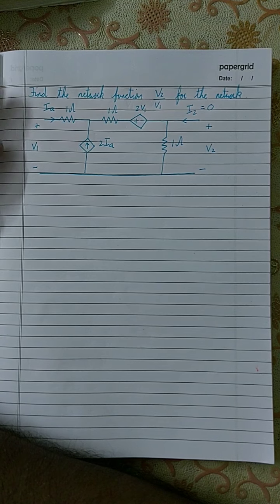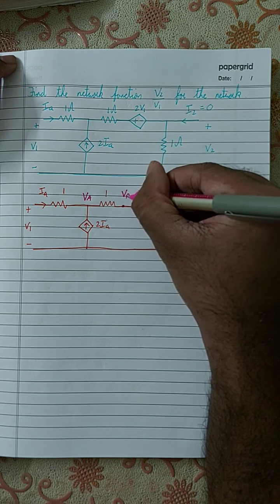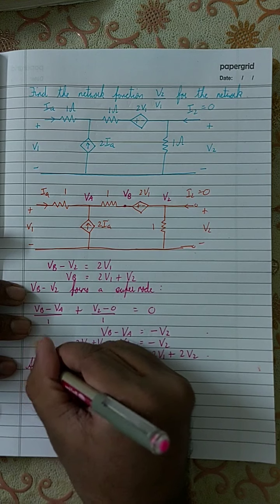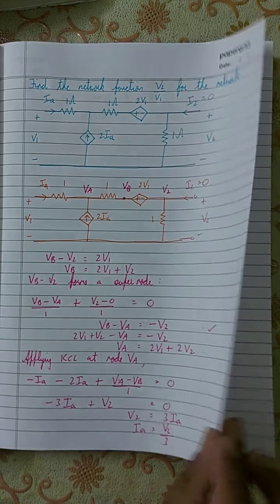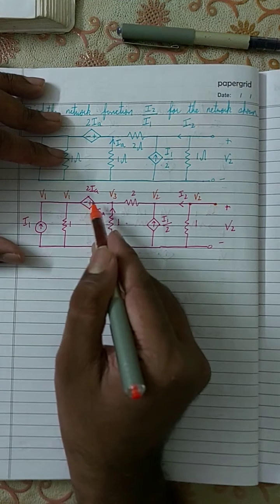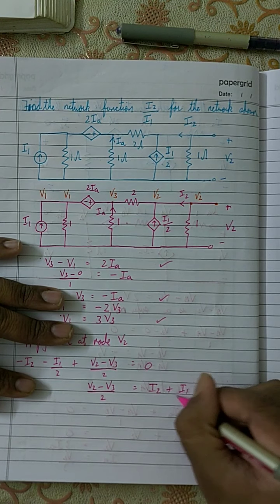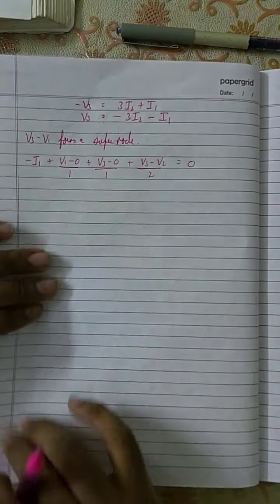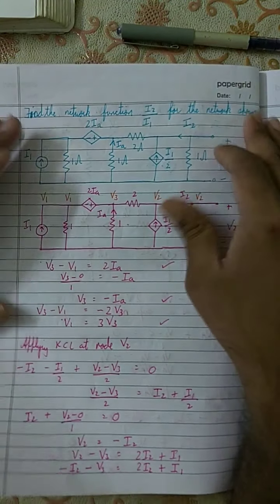Network Functions Problems - 3